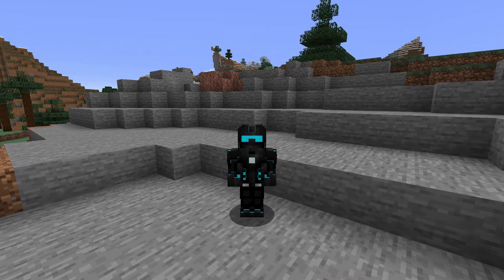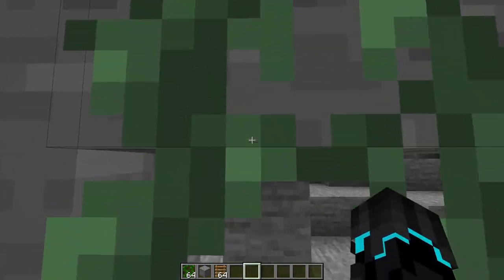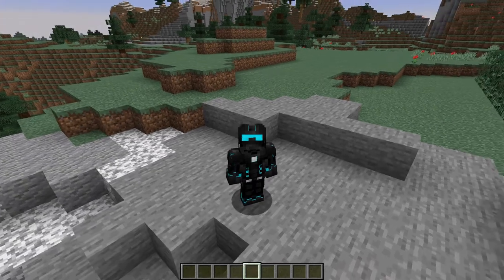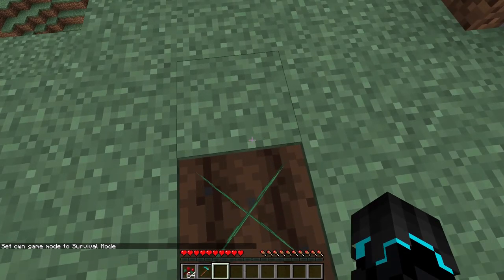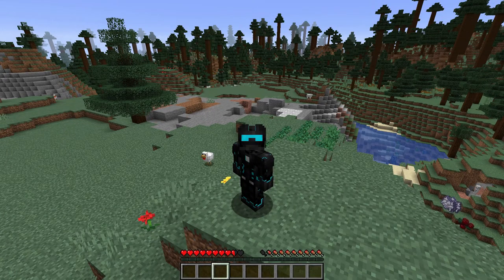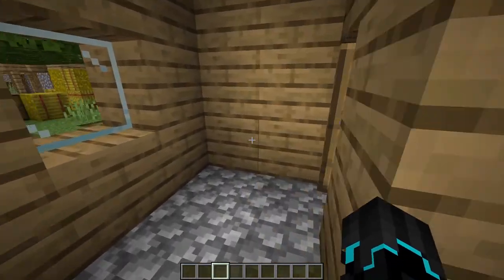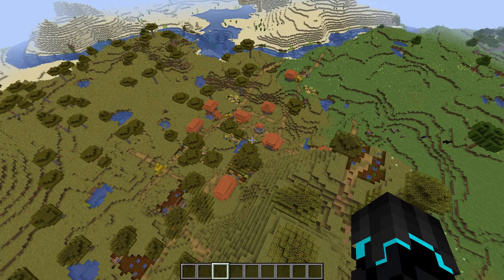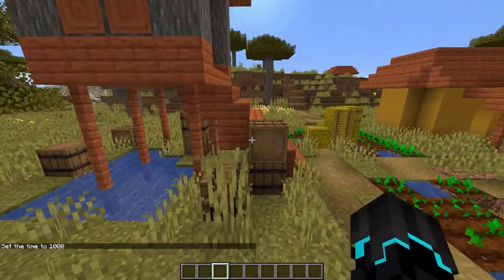1.14 Snapshot 18w49a | More updated villages! | Minecraft Snapshots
In this video we are taking a look at the new stuff in Minecraft snapshot 18w49a! We also cover some stuff from 18w48a which I missed in the last video, and also the issues fixed in snapshot 18w48b! Enjoy! :D